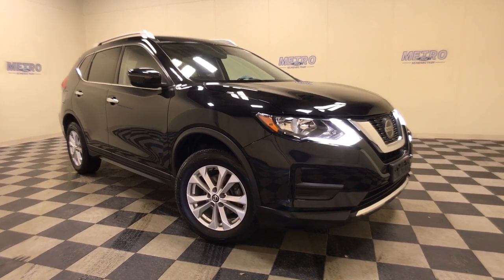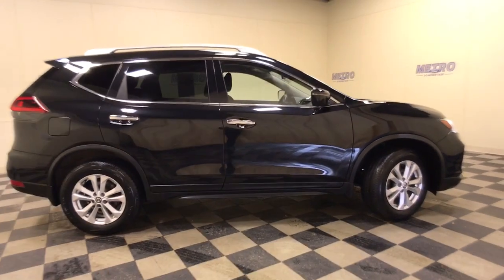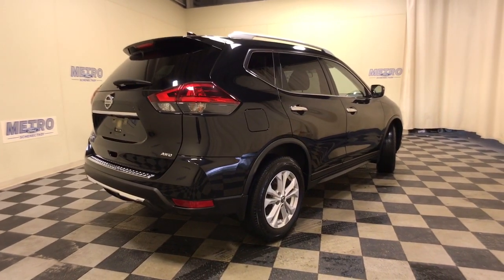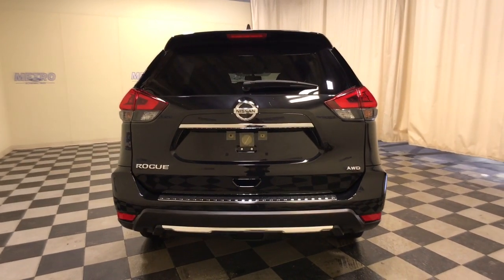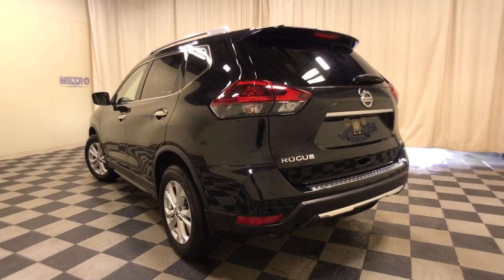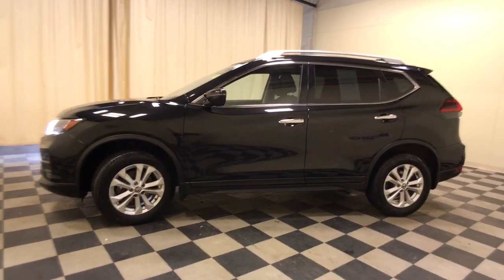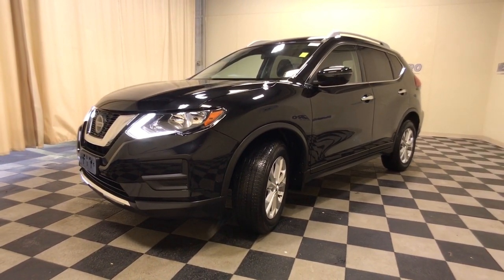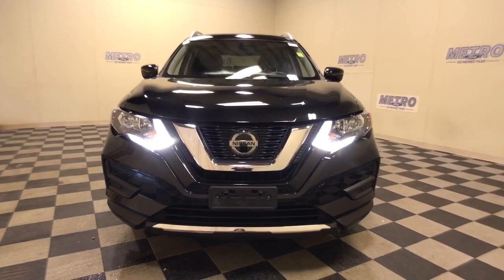2018 Nissan Rogue Schenectady, Albany, Clifton Park, Saratoga, Amsterdam, NY 9241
Magnetic Black Used 2018 Nissan Rogue available in Schenectady, New York at Metro Ford. Servicing the Albany, Clifton Park, Saratoga, Amsterdam, NY area.

Metro Ford
3601 State St

AWD.br2018 Nissan Rogue SbrbrCARFAX One-Owner. Clean CARFAX.